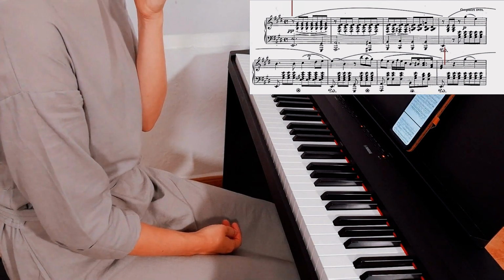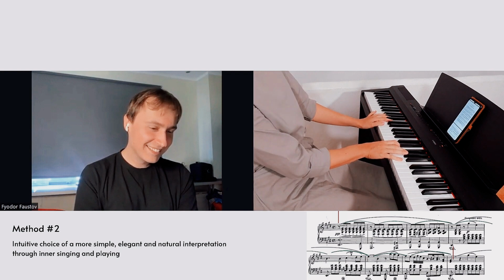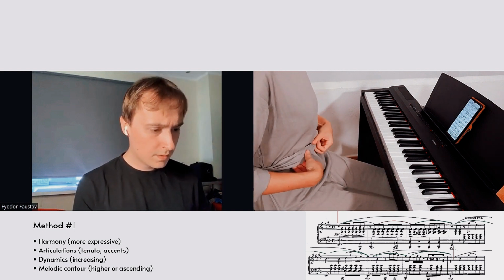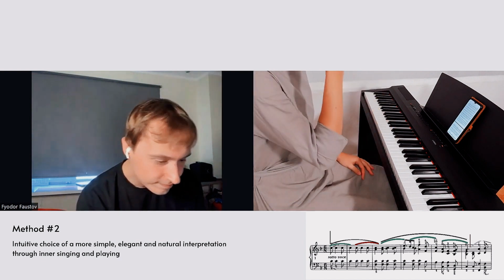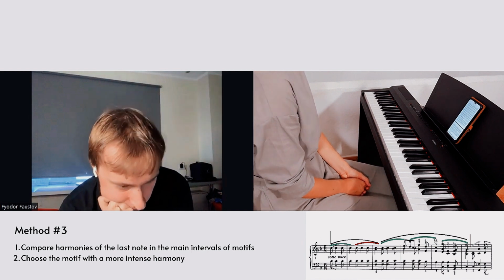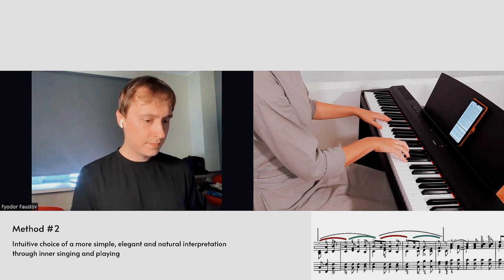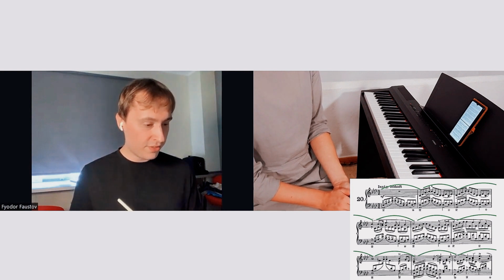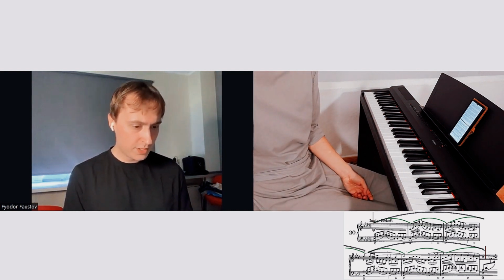Recovery for Pianists (2021) - 18 - Phrasing p.2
Piano teaching often separates inner hearing from technique. My work explores how what a pianist hears inwardly may affect movement, the learning of technically demanding music, and the sound created at the instrument.

The missing journey is from notation to inner hearing — and from inner hearing to movement, touch and sound.

I am looking for pianists, teachers, students and researchers who would like to explore this question with me—by studying the programme free of charge, examining how it could be taught, or developing future research: